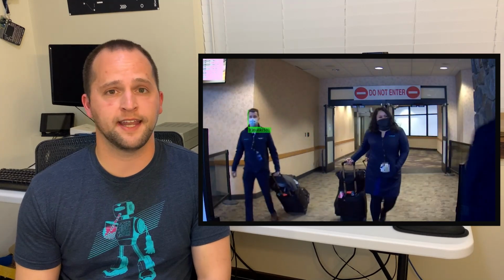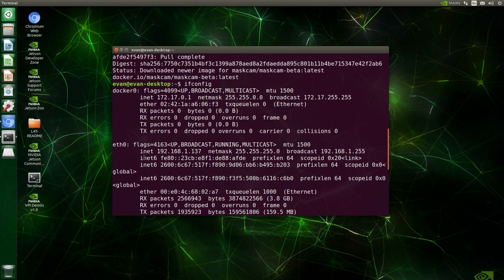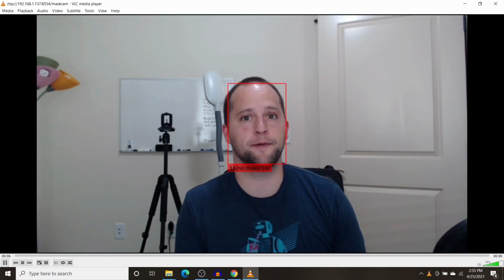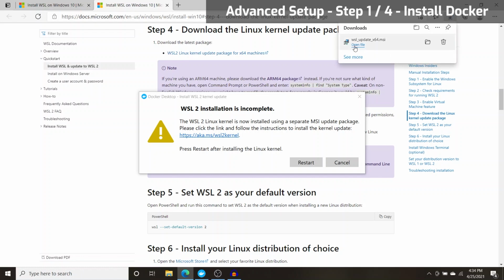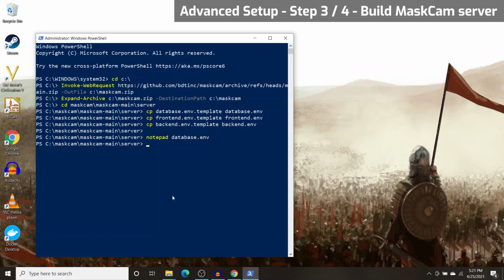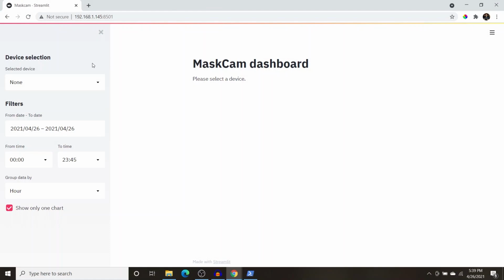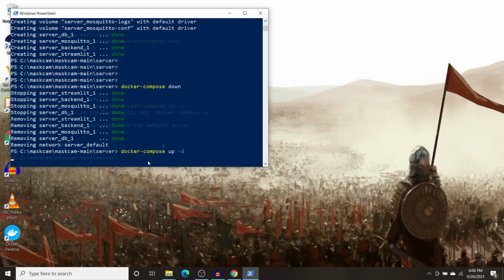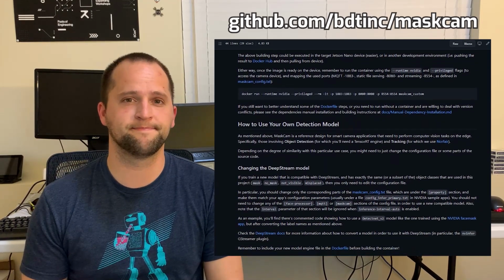MaskCam: How to Set Up your NVIDIA Jetson Nano as a Web-Connected Mask Detection Smart Camera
Want to turn your NVIDIA Jetson Nano into a web-connected smart camera? This video shows how to set up MaskCam, a mask detection camera implemented with NVIDIA Deepstream, YOLOv4-tiny, and TensorRT, on your own Jetson Nano. It also shows how to set up a local Docker server on your computer that can be used to remotely interact with the Nano and view detection statistics.

I worked on this project with BDTI, a technology analysis firm in the Bay Area. The project can serve as a reference design for other connected smart camera applications. It also gives a good example of how to use Docker containers for setting up web databases and using MQTT to communicate detection data.

--- Links ---

MaskCam Part 1 video, which gives an overview of the hardware and software behind this camera
Link to NVIDIA GTC 2021 conference talk about MaskCam (you need to register to see the talk, but it's free and available on-demand)

Morning Station by Tokyo Music Walker